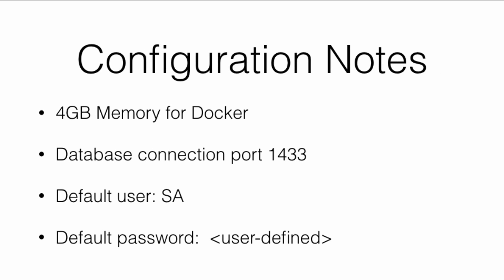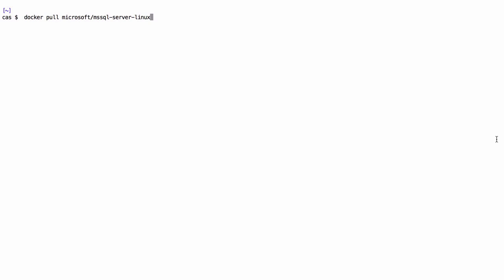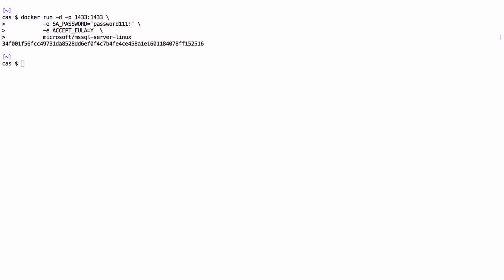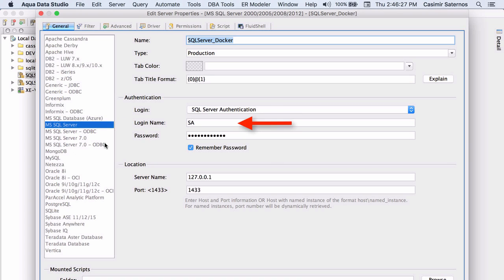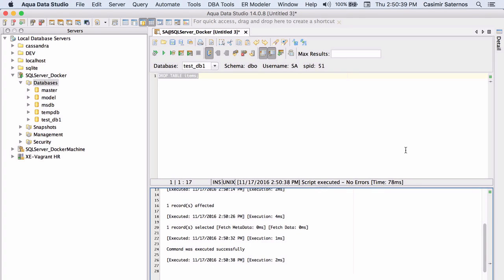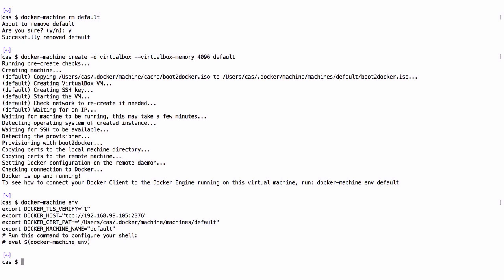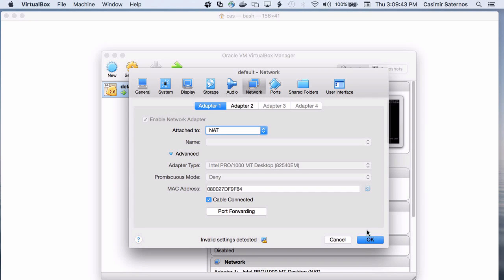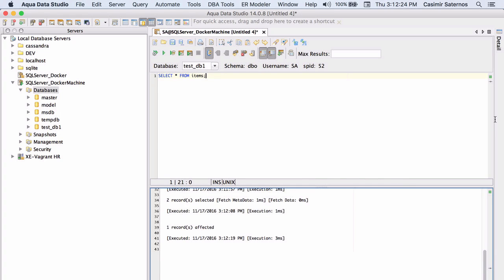SQLServer on Mac Using Docker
This screencast demonstrates how to run a Microsoft SQLServer database inside of a Docker container on a Mac.  Two techniques are demonstrated.   "Docker for Mac" runs Docker natively on a Mac.  Older versions of Mac use Docker Toolbox in which Docker is supported using an intermediate VirtualBox VM where Docker runs.